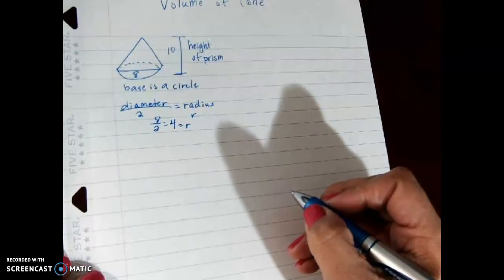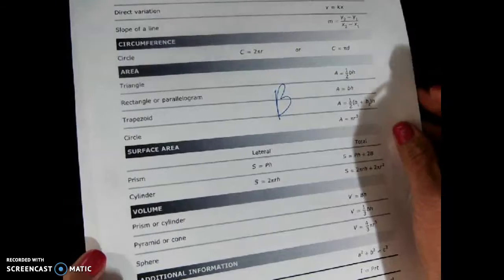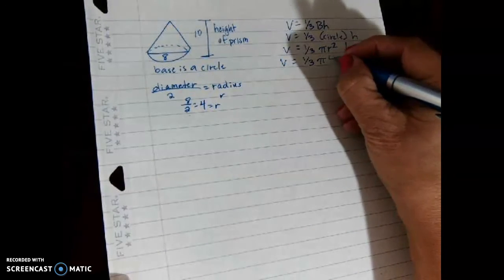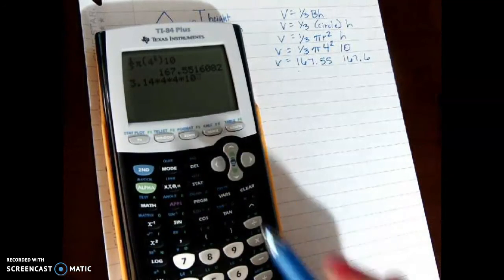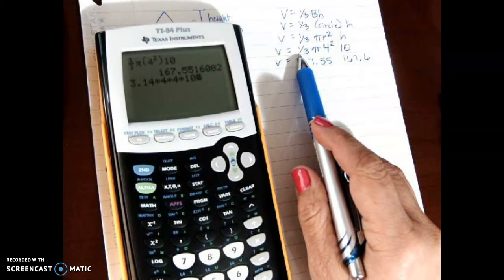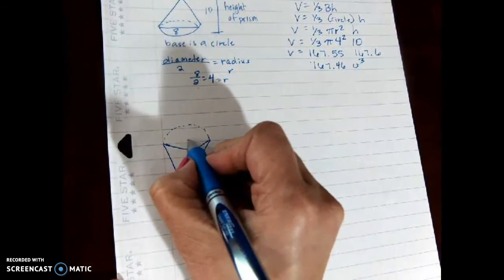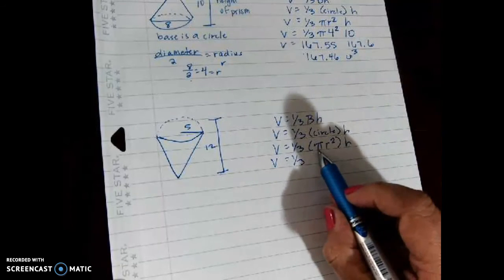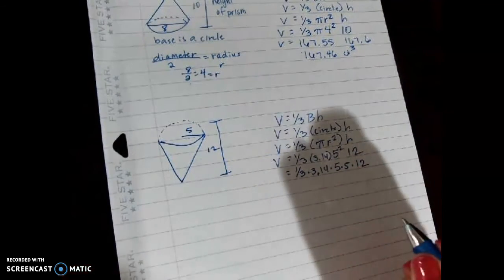Volume of cone